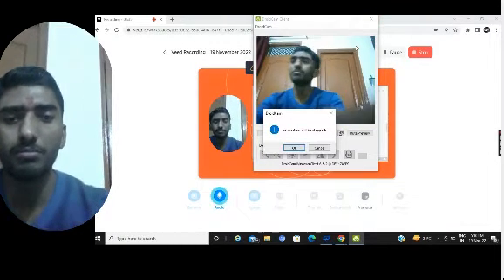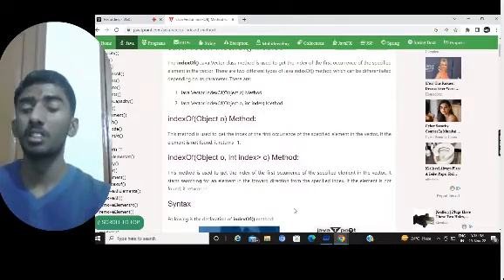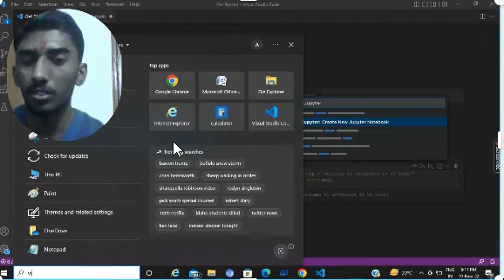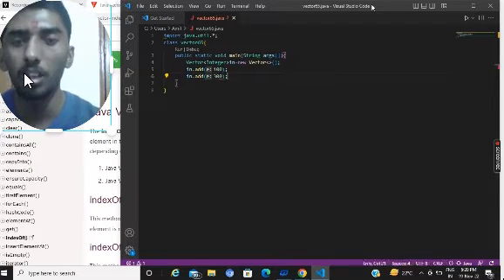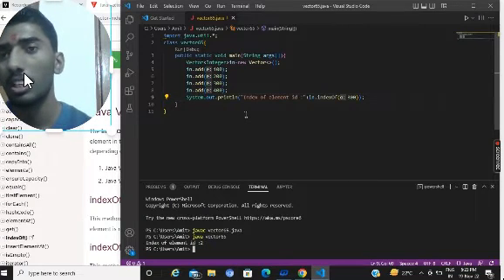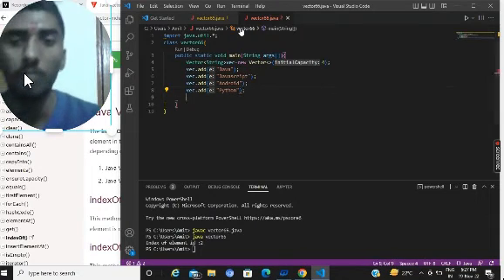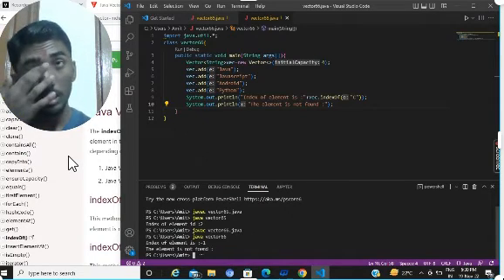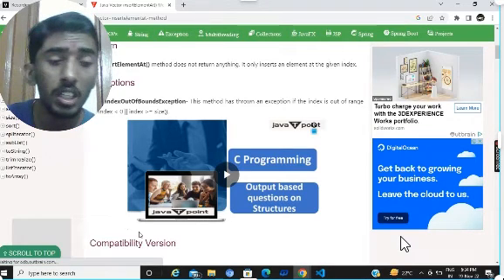Saurbh Kumar java coding program session 26 for begginers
Hello Guys
How are you all .I hope you all are must be and I hope you all are enjoying my videos very well.If you enjoy it then please like,subscribe and share my videos to everyone so that everyone can watch to my videos.If you have got problem in that then please comment me I will you out .If you have also got problem in theory as well as in Program then please click this link that is given below.
Today we have discussed two topics that is .
1.Vector indexOf method and we had also done 2 program on that.
2.Vector InsertElementAt method and we had also on 1 program on that.